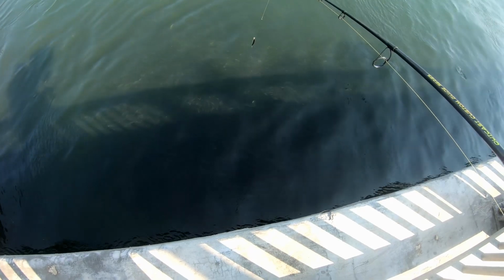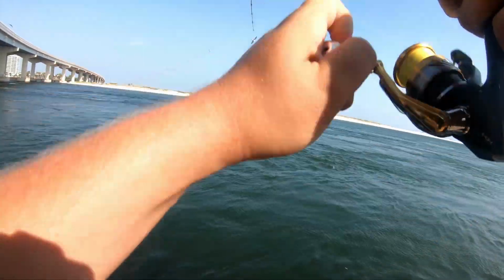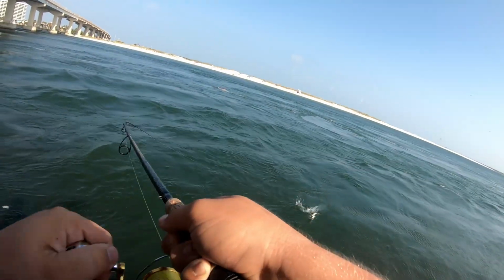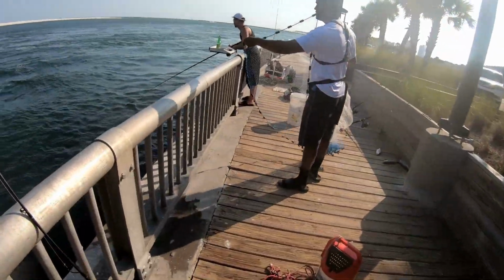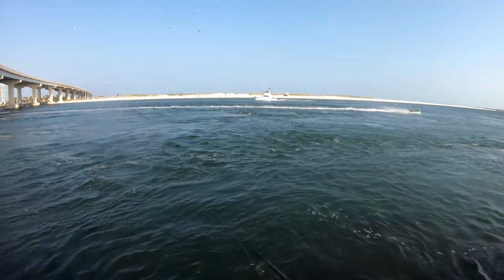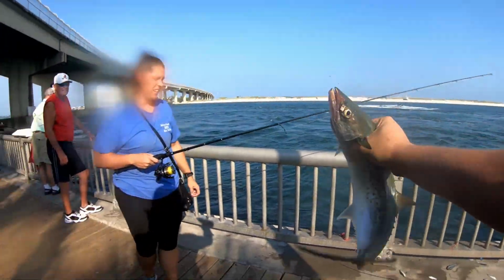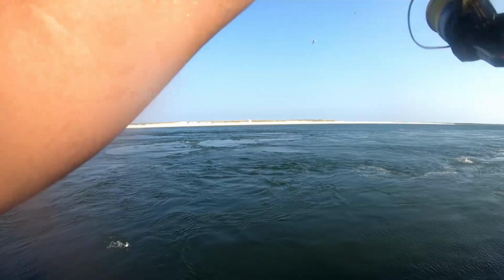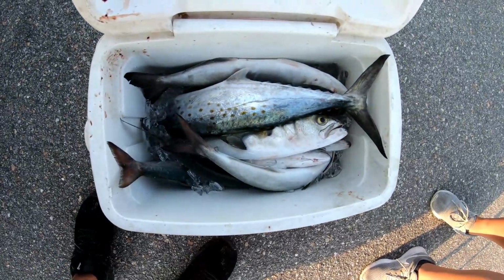EPIC hour of catching TOOTHY critters ! ORANGE BEACH !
Today my girlfriend and I went out after work and met up with Arinton from Reel Addicted Adventures and a few of our subscribers to have some fun catching toothy critters in orange beach alabama! check out the video and see our EPIC hour of fishing!!!

fishing gear :

Live bait - menhaden

lure used - shiny bass lure ( not sure what its called sorry. )